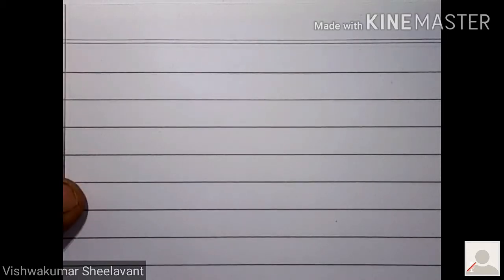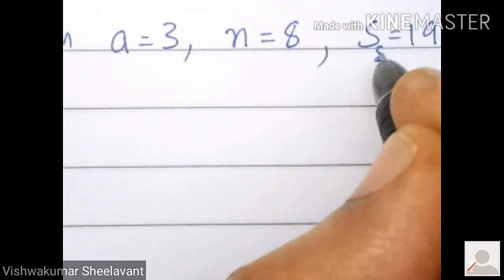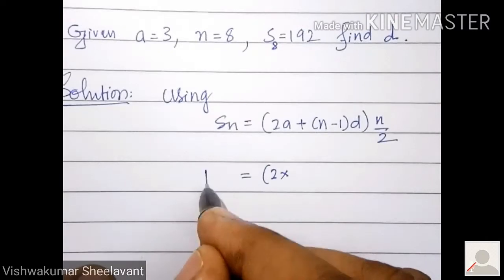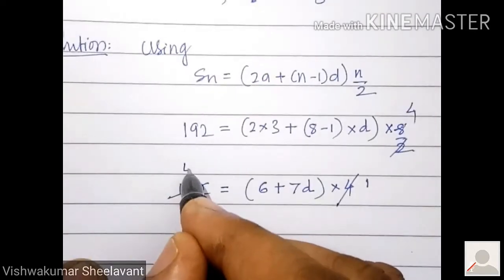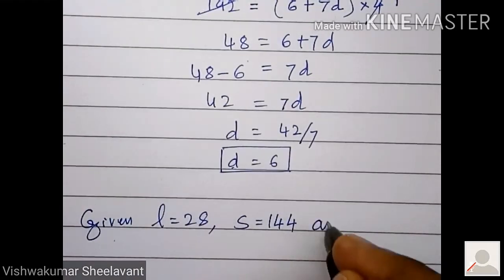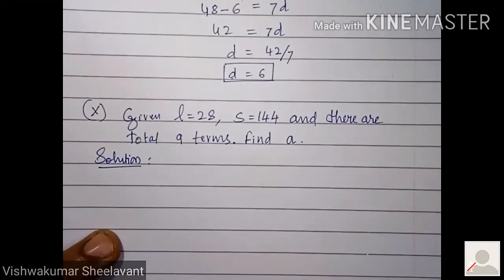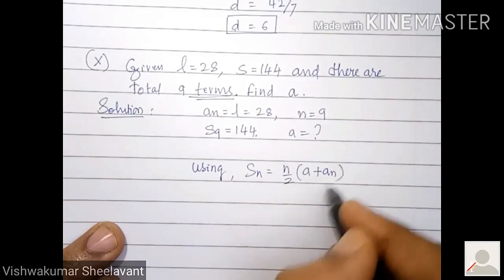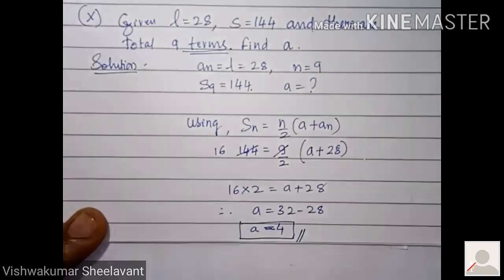Exercise 5.3 : Q3(ix and x)